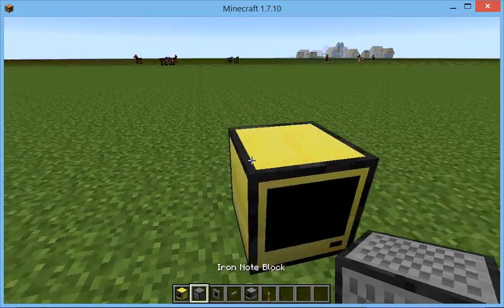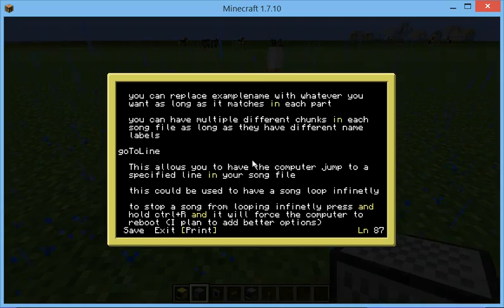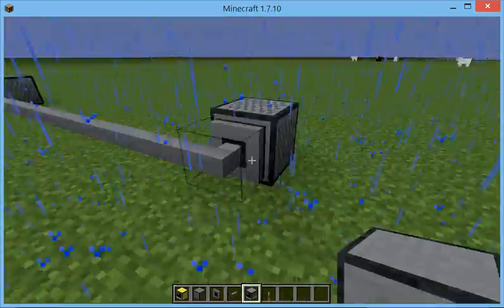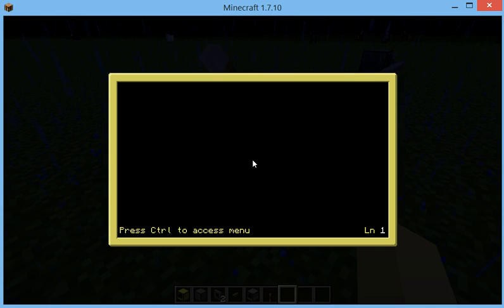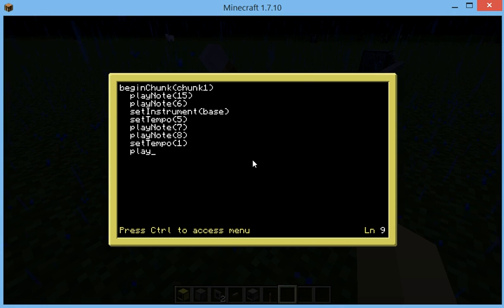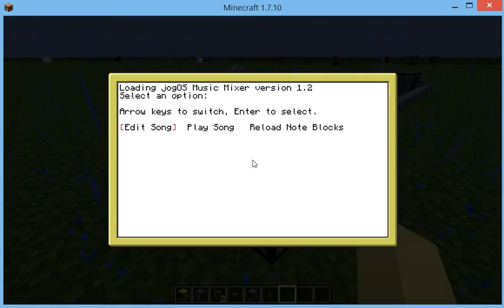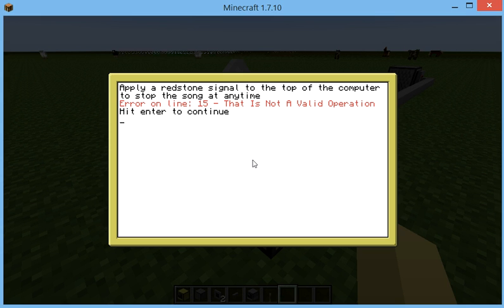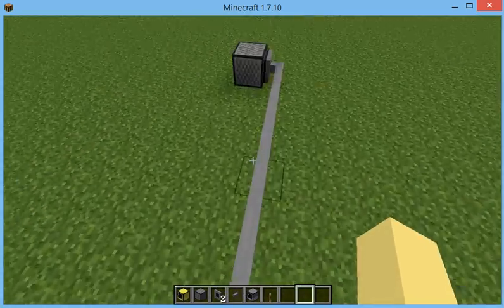jogOS Music Mixer Version 1.2 (One Major Bug Fix)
This requires the peripherals++ mod and the computercraft mod

Music Mixer install code
pastebin run RgLb1k5x